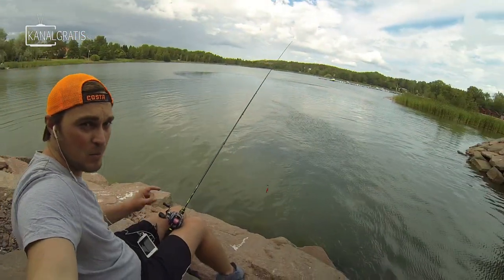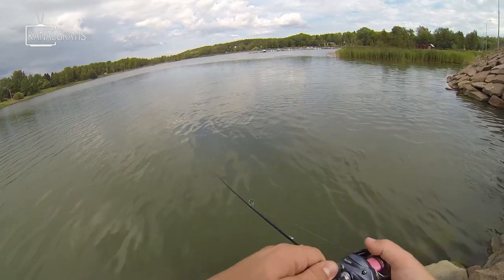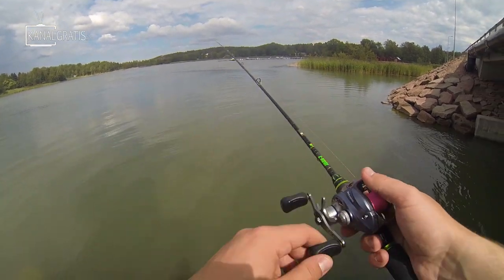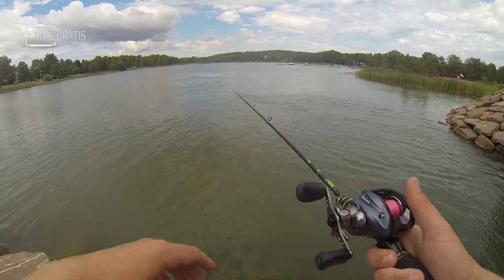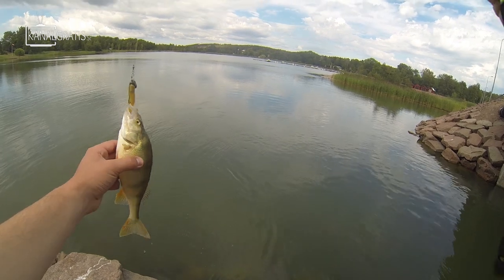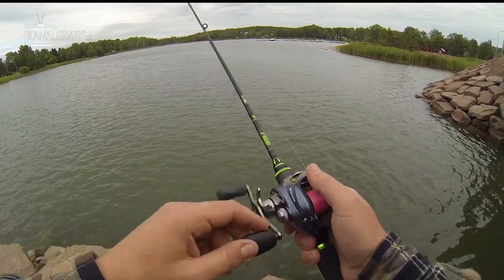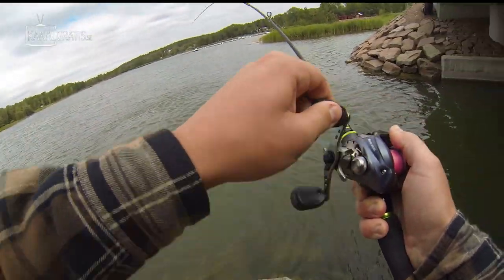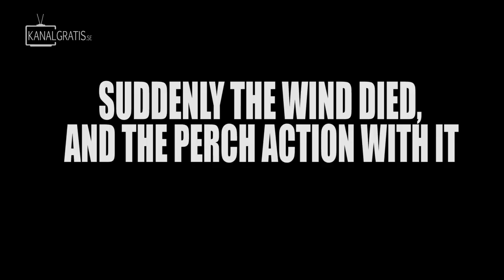PERCH FISHING FROM SHORE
In this episode Mille is out shore fishing for perch for once! This is how most of us anglers started out our fishing career, and it´s always a great trip down the memory lane when fishing like he did many many years ago. Enjoy!